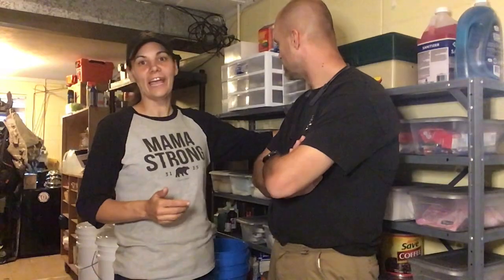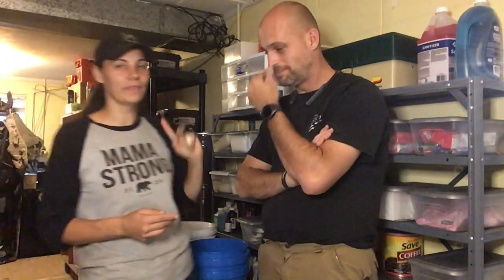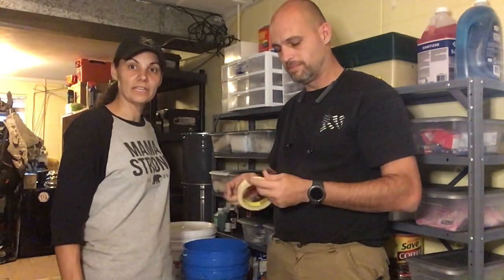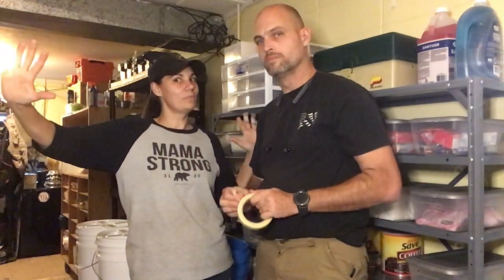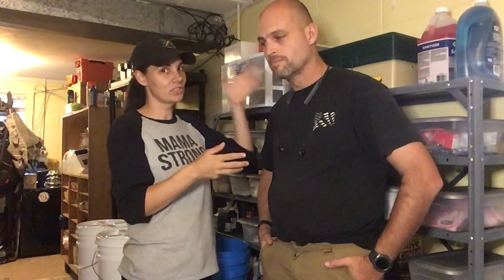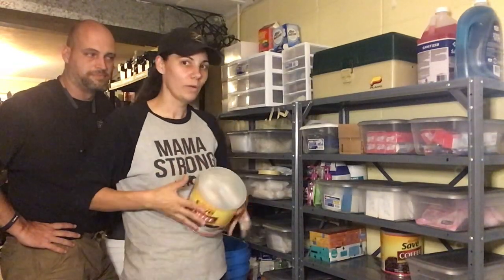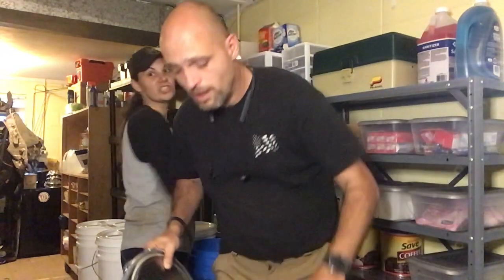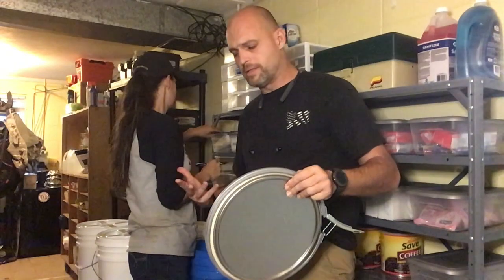Organize Your Preps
In Organize Your Preps, we talk about. Organizing Your Preps. Kim and Stephen Fitts discuss the recent reorganization of their preps.

Kim took it upon herself to rethink where things should be stored but made two mistakes. #1. Didn't explain it to Steve. #2. Didn't label the containers.

So when she lopped off the tips of a couple of fingers and needed immediate first aid, Steve was scrambling around trying to find supplies and she was in no frame of mind to help.

Lesson learned. Video made.